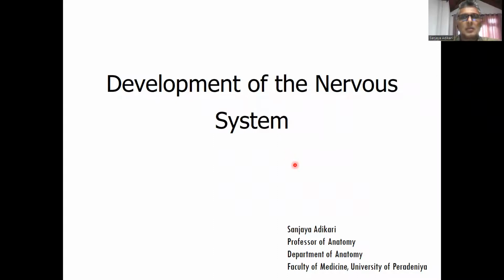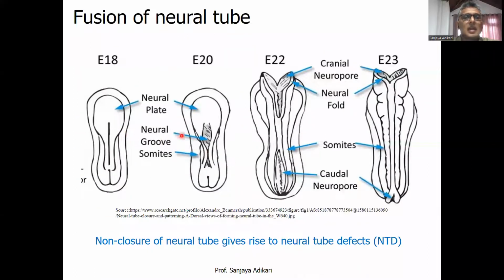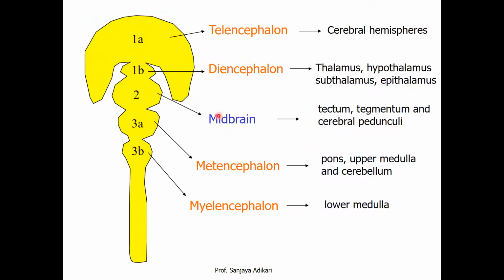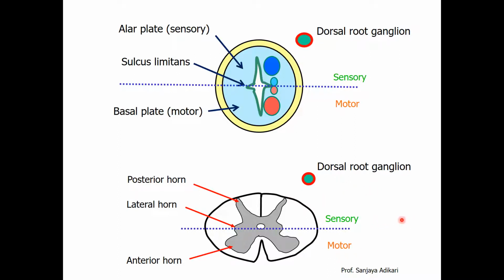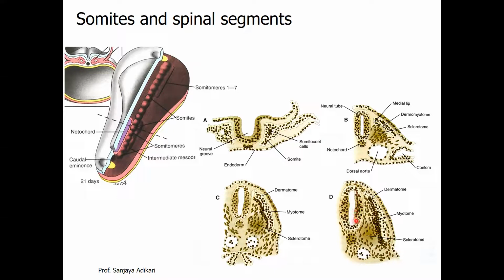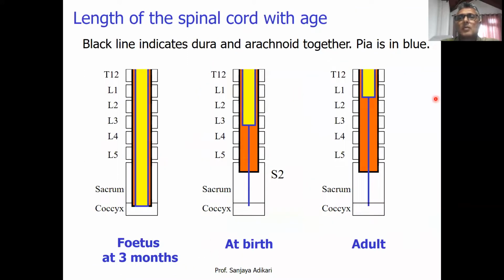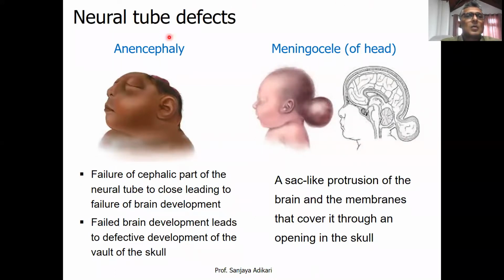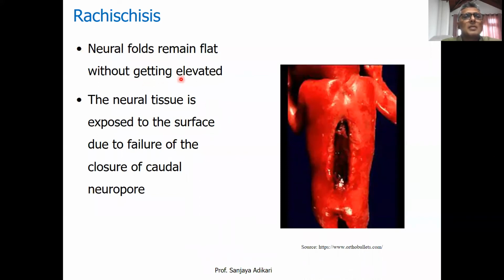Development of Nervous System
Neural tube formation, neural crest cells , development of forebrain, midbrain and hind brain, neural tube defects including meningocele, meningomyelocele and spina bifida are discussed.

⏰Time codes⏰
0:00 Introduction
2:17 Formation of neural tube
7:33 Fusion of neural tube
9:16 Derivatives of neural crest cells
11:01 Development of brain
19:12 Development of spinal cord
24:24 Brain stem (floor of 4th ventricle)
26:48 Somites and spinal segments
33:28 Branchial arches and cranial nerves
38:46 Length of the spinal cord with age
42:45 Developmental anomalies
44:36 Neural tube defects
51:59 Spina bifida occulta ('hidden' spina bifida)

Prof. Sanjaya Adikari@Easy_Anatomy